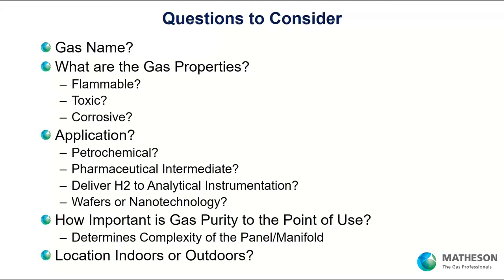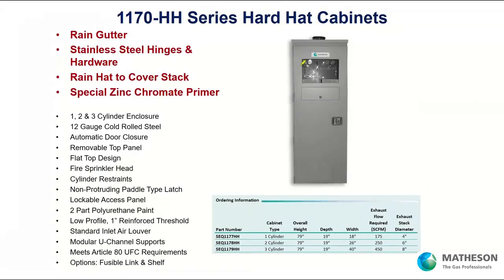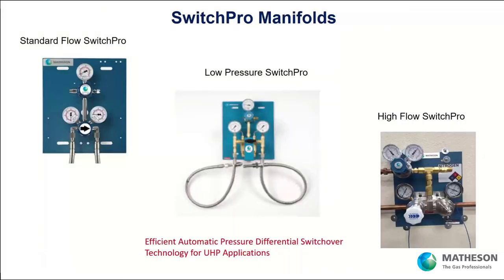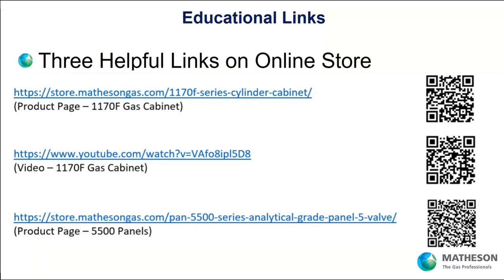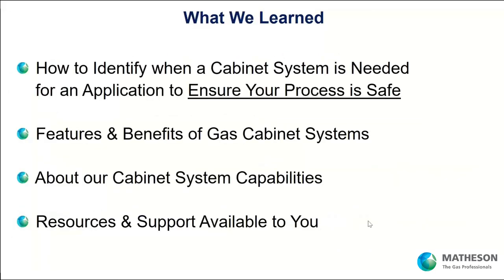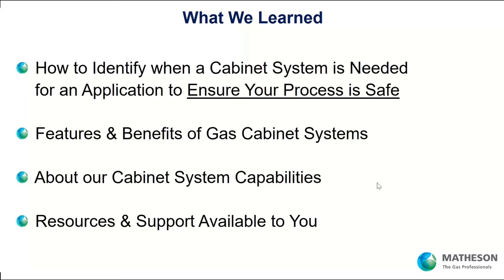Introduction to Gas Cabinet Systems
An Introduction to Gas Cabinet Systems webinar from May 2021.